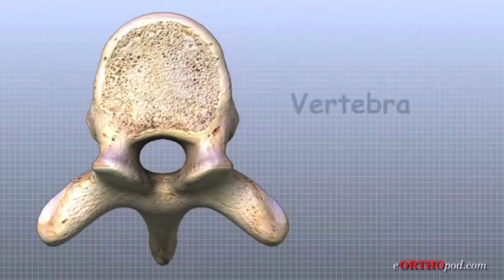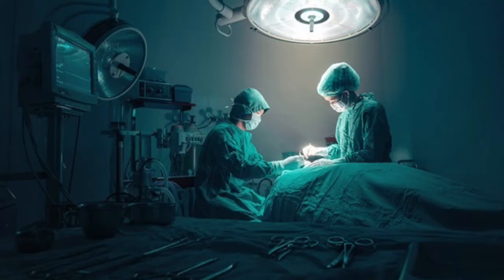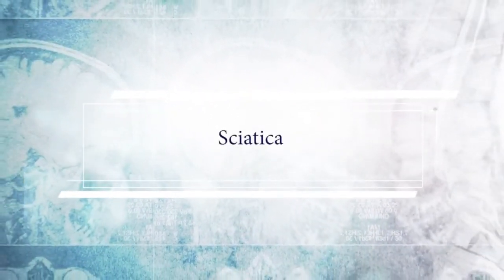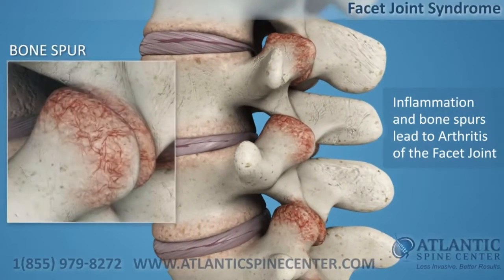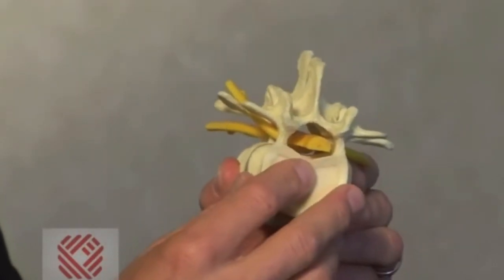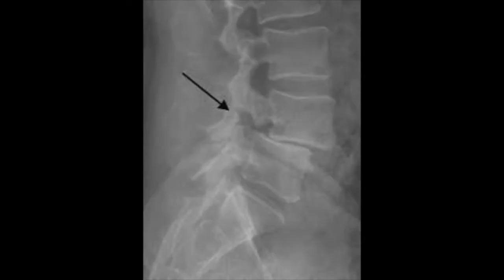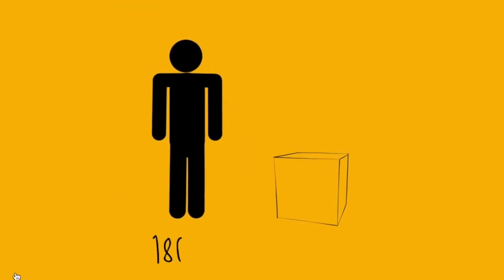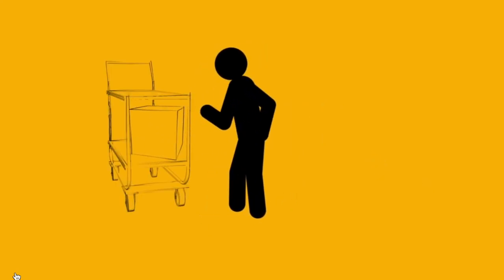Carson low back pain video